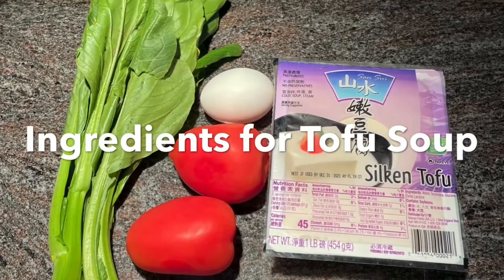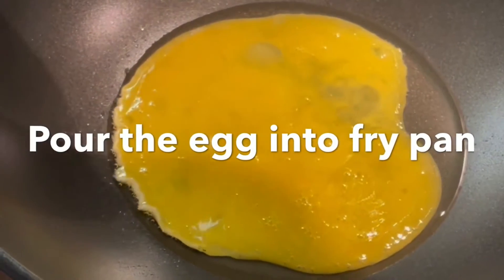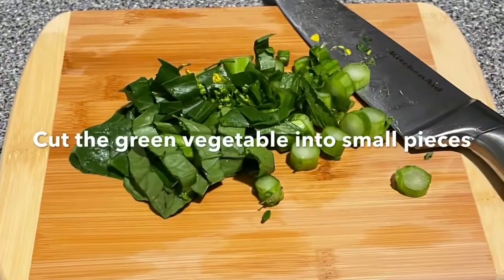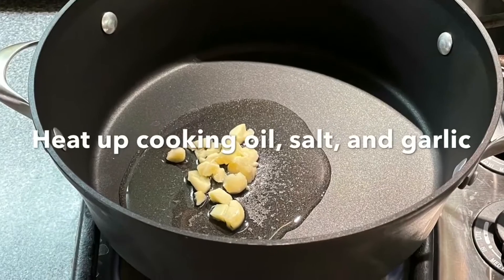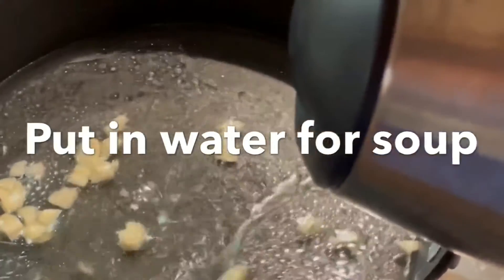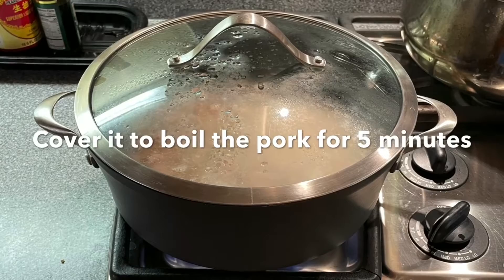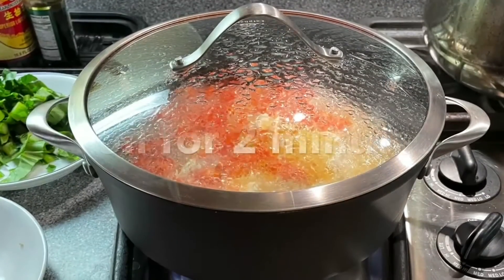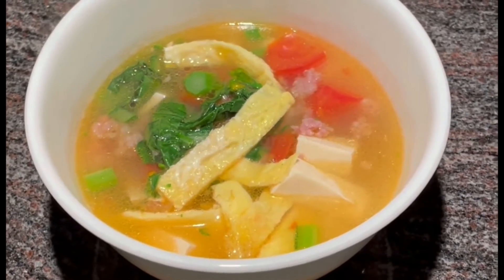Tasty Tofu Soup (番茄鸡蛋肉丝豆腐汤) with Tomato, Egg, Green Vegetable (菜心) and Marinated Pork.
Marinated pork made a tasty soup base. Tomato added flavor to tofu, fry-egg strips and green vegetable added beauty, flavor as well as texture to the soup.